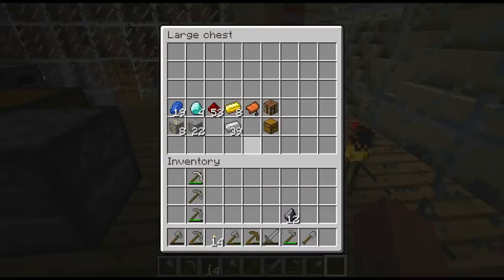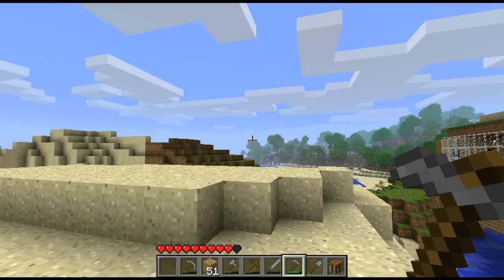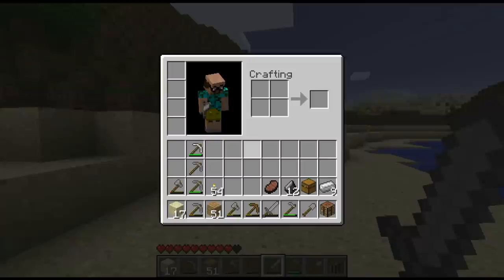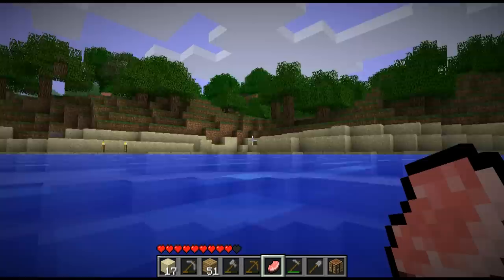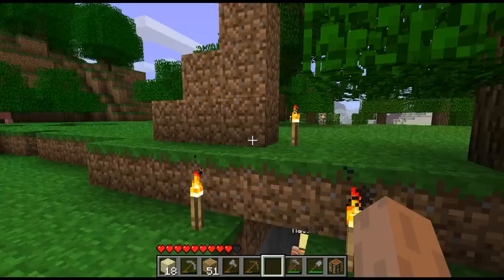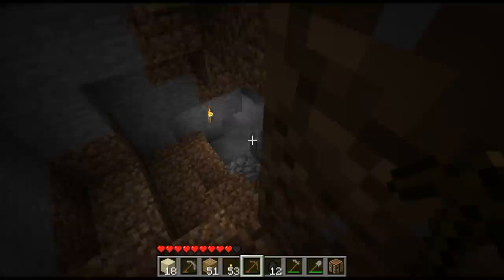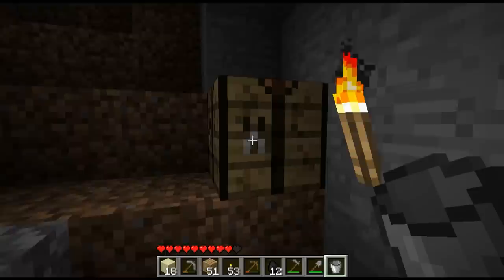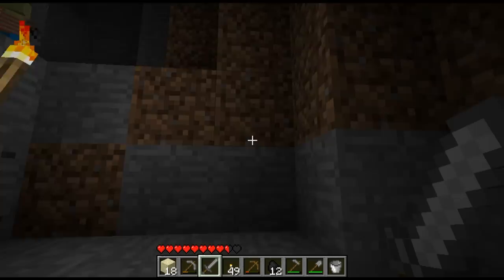epi15: Coo-coo for Cocoa Puffs / Mary and Dad's Minecraft Adventures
Mary and Dad find another treasure hidden within the massive cave of giant epicness, but will the price for obtaining it be ... too high?

The series:  Mary and Dad try to survive on a seemingly deserted island after they wash up on a nearby reef.

Could anyone else have survived?

Where will they go?  What will they do?  And how did they wind up here in the first place?